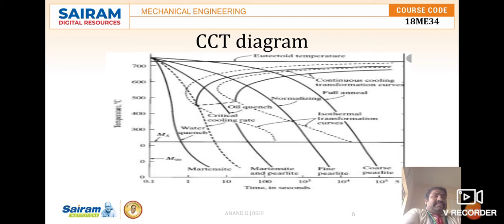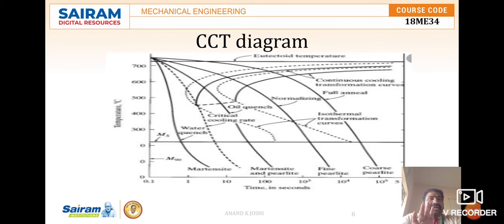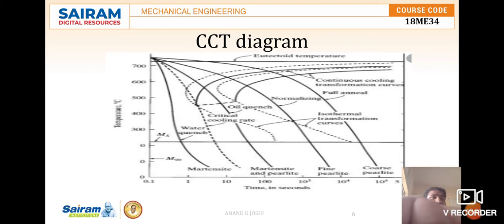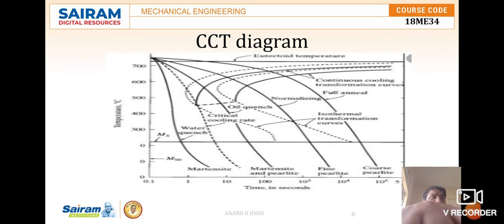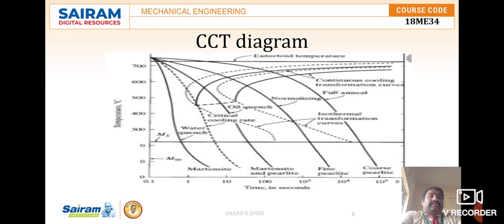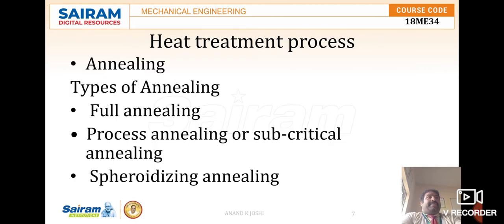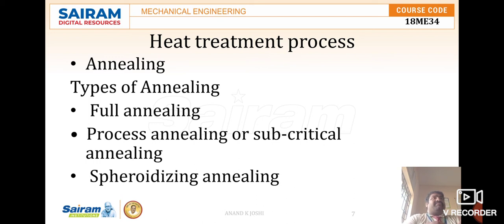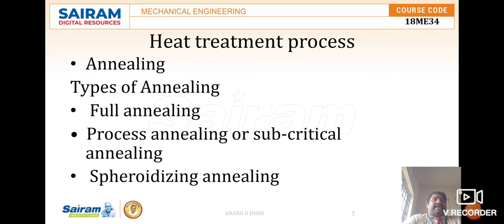Lecture video 2_18ME34_Module 3_CCT curve & Annealing _Anand K Joshi